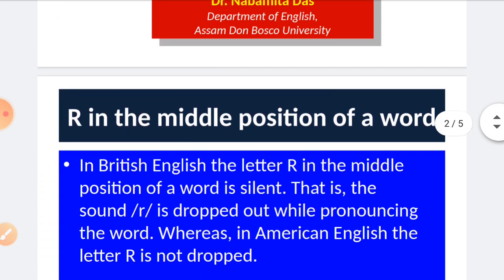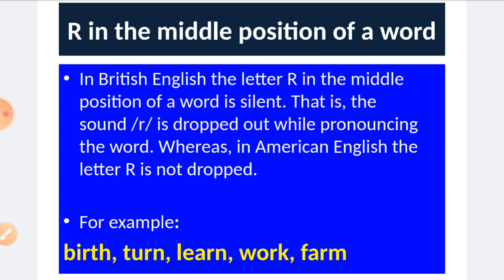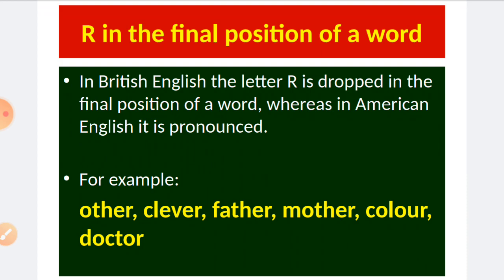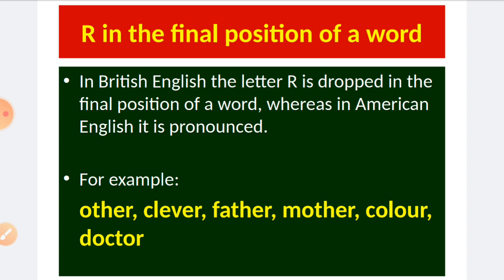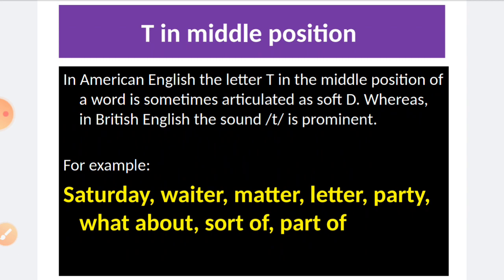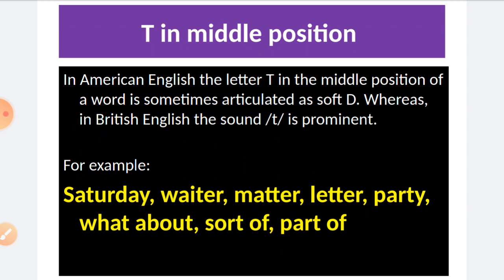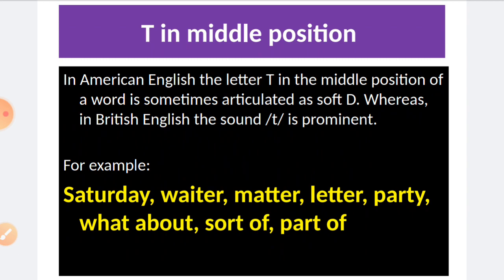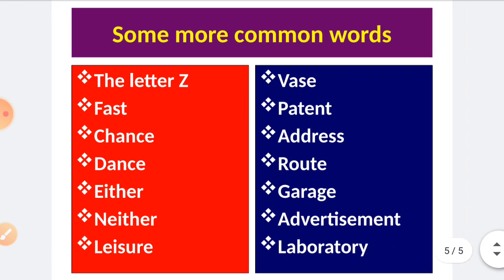Phonetic Differences between BrE & AmE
This video lesson shall help the learners to understand the differences in pronunciation between British English and American English. In this video differences in pronunciation of over 30 different words have been highlighted in both the accents - BrE & AmE.